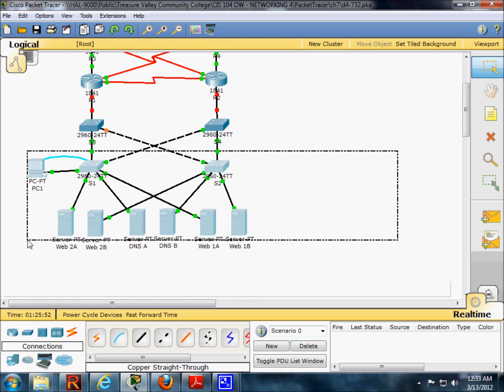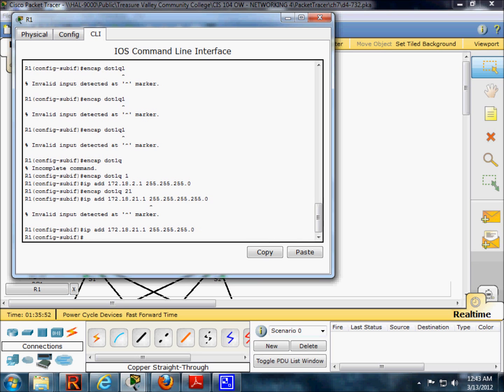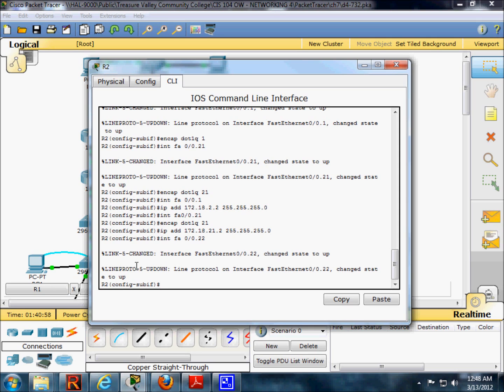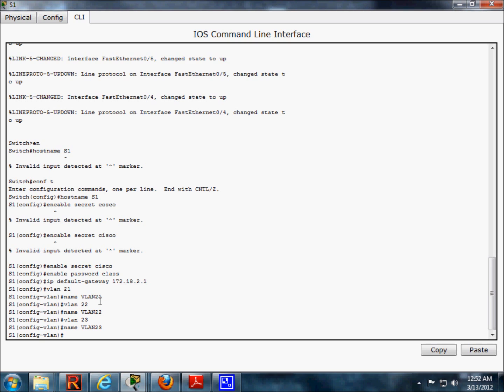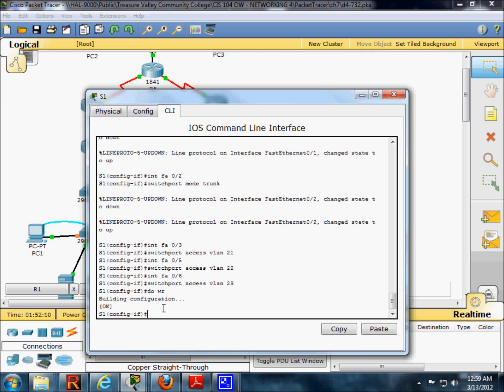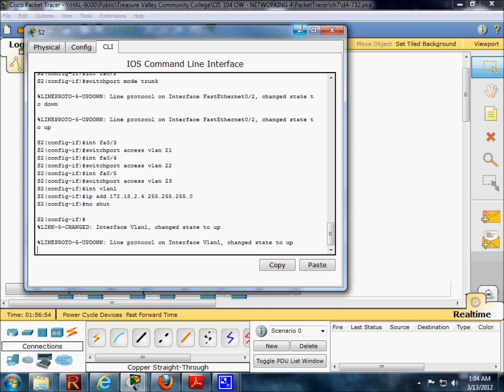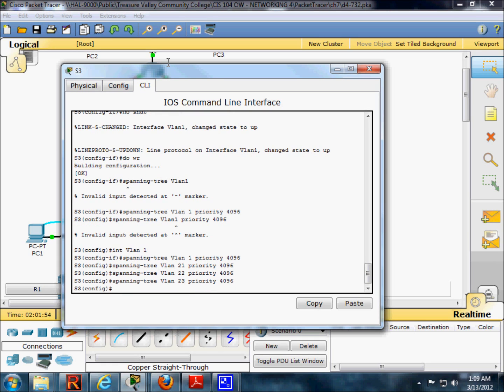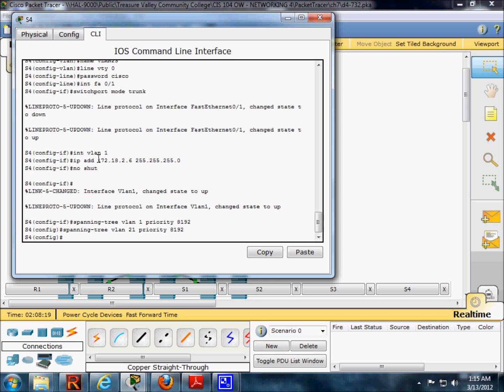Packet Tracer 7 3 2